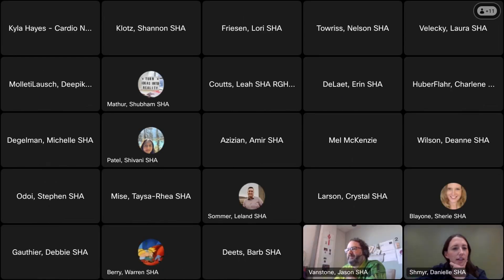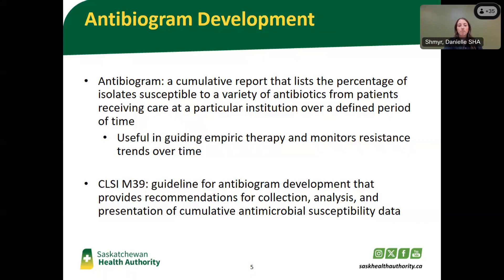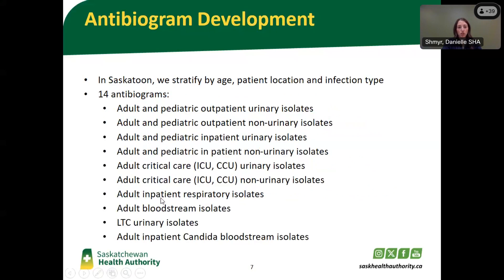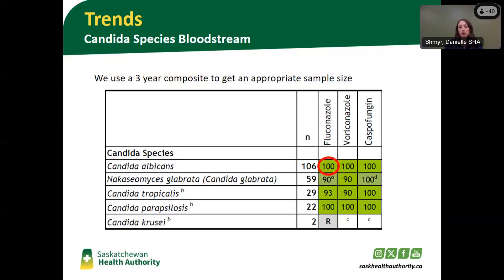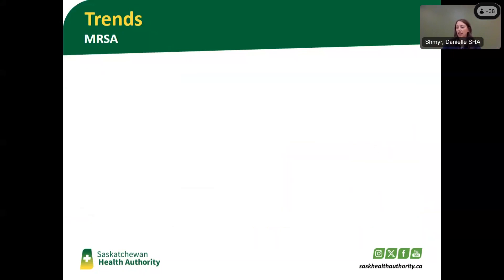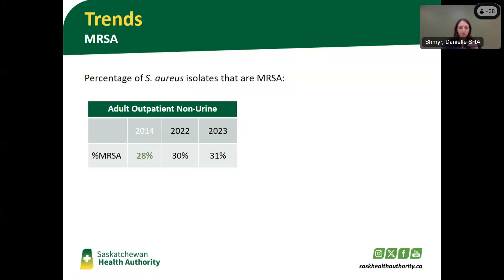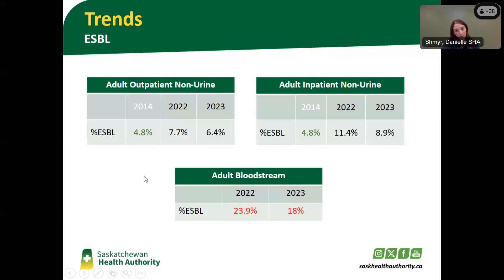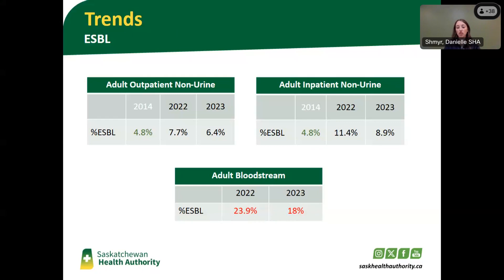Saskatoon Antibiogram 2023 Updates and Introduction to AMRNet (Jun 2024)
Presented by Danielle Shmyr and Jason Vanstone